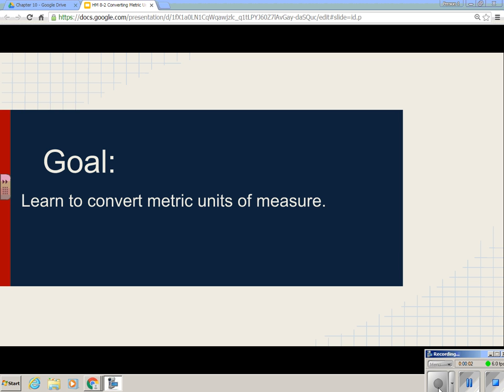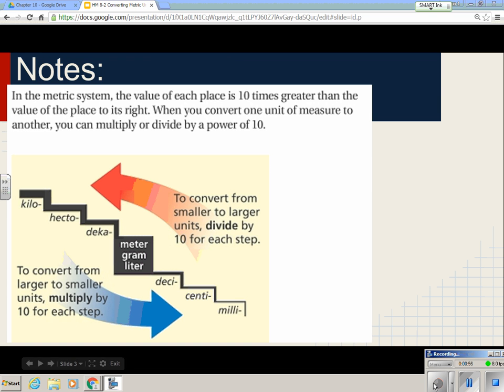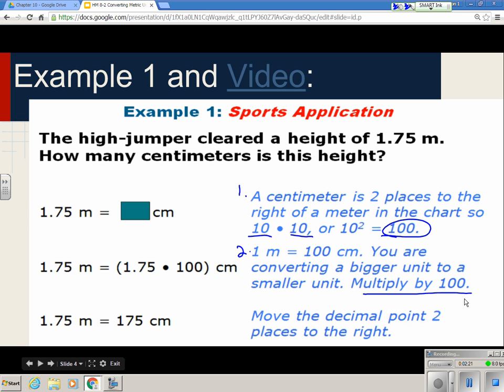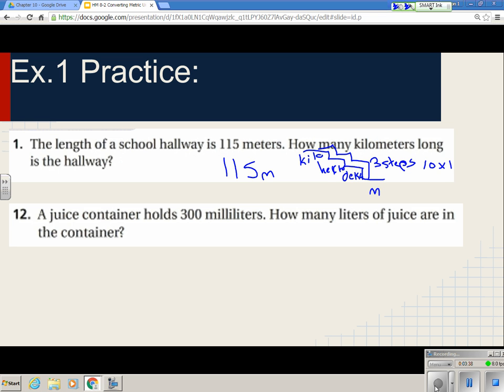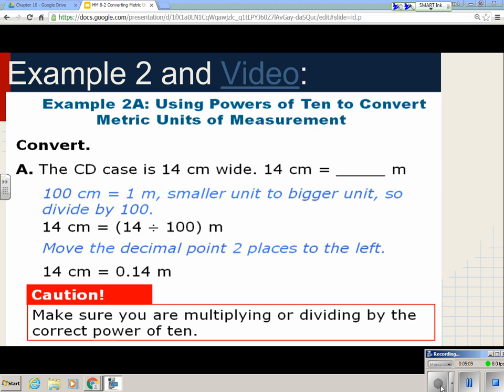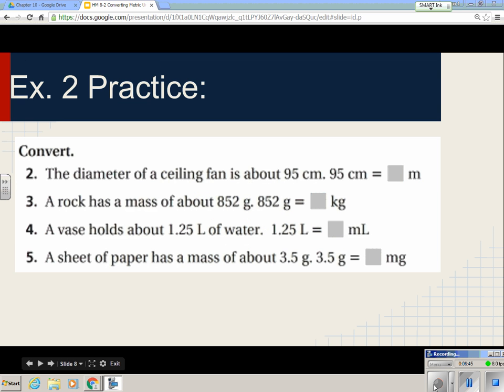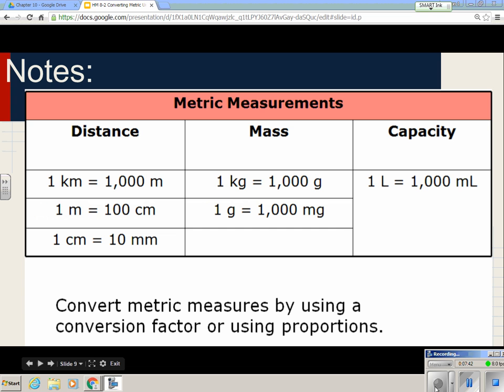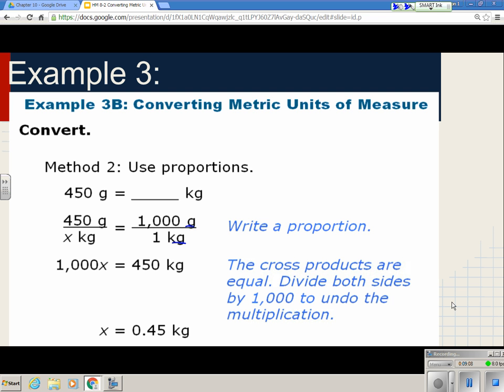8.2 Converting Metric Unit